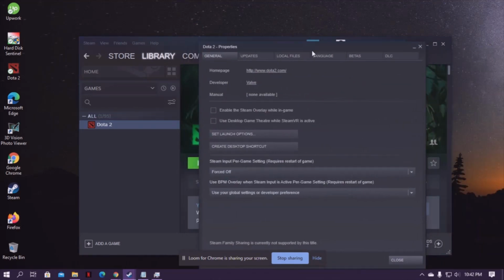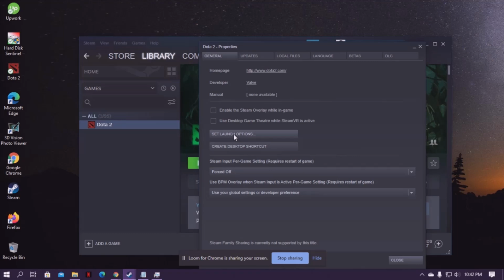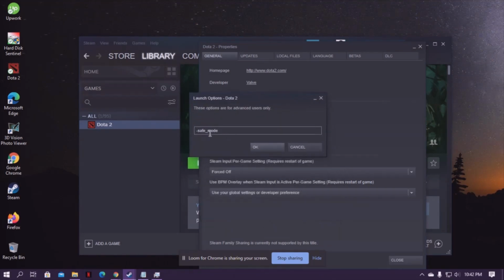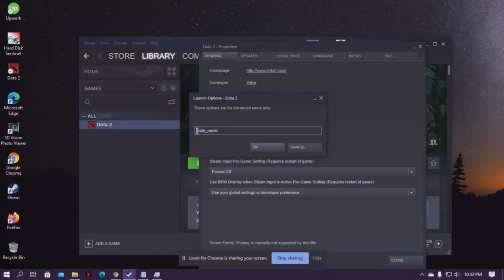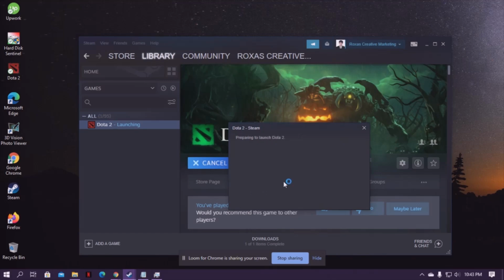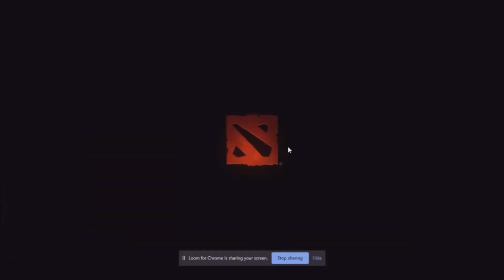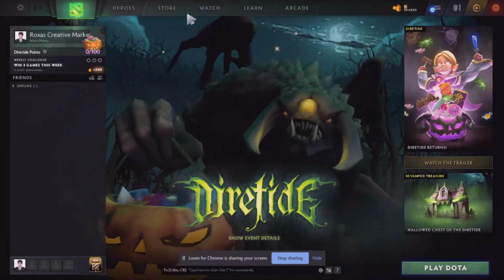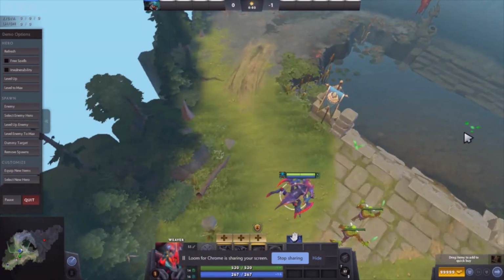How to fix DOTA 2 NOT launching AFTER INTRO UPDATED 2020!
in the launch option type -safe_mode
How to fix (solve) dota 2 not starting or not launching UPDATED!!